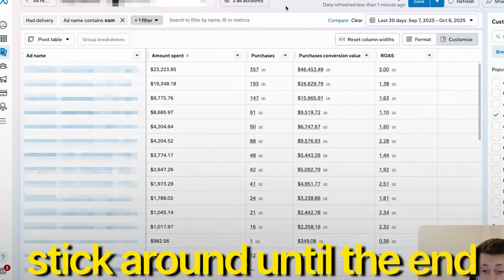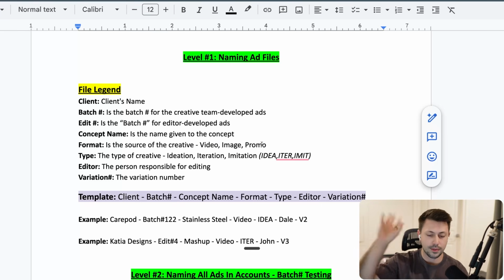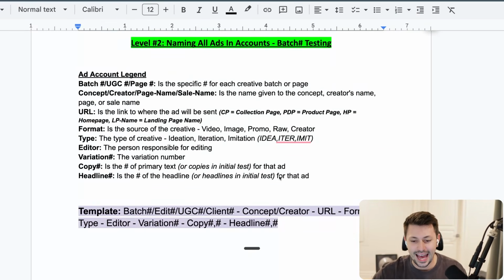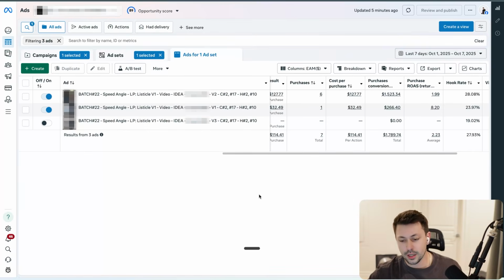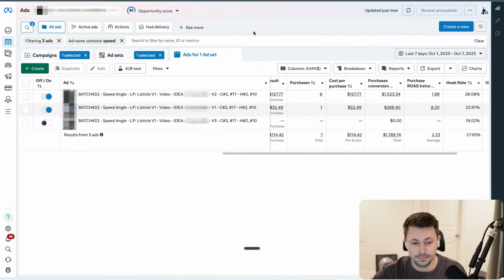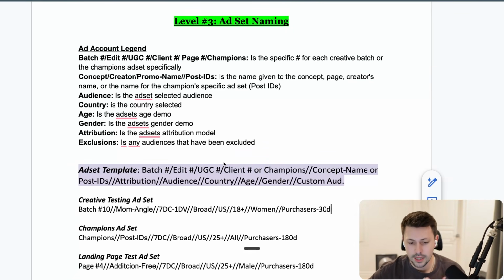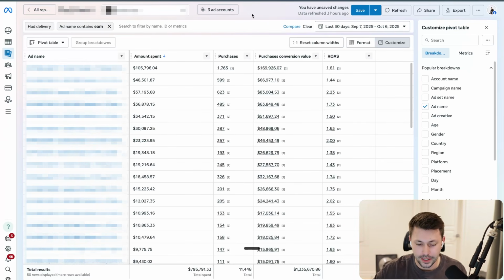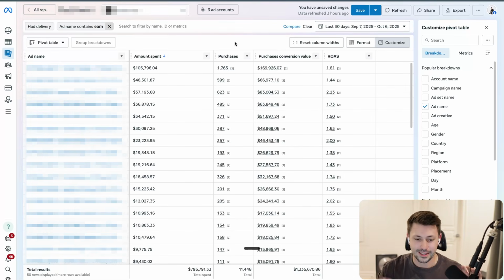The Best Facebook Ads Naming Scheme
🧬0-$50k/Month in Revenue? ~ Get Early Access To Evolve Origins

(Minimum $250k/month in Revenue)

🤖 My Tech Stack To Scale To $1m/Month

Naming is the hidden lever behind scalable Meta ads. In this video, I show you the exact naming schemes we use to profitably manage $2M+/mo in spend—starting from file names (batch, concept, format, type, editor, variant) all the way through ad, ad set, and campaign naming.

You’ll see how consistent names unlock faster QA, easier learnings, and reporting filters that actually tell you what’s working

Chapters
0:00 Why most ad accounts fail at naming
1:20 File naming framework
3:55 Editor-made ads vs. team batches
5:58 Real file name examples & foldering
8:06 Ad-level naming
12:00 In-account examples of ad names that speed up learnings
13:39 Ad set naming
15:21 Building naming templates with dynamic fields in Ads Manager
18:10 When to template vs. manual
19:40 QA failsafe: add audience/age/gender/location columns
20:00 Campaign naming
20:45 “Champions” ad set: how and when to use post IDs
21:35 Why naming matters: turning names into actionable reports
22:40 Reporting filters: UGC performance example
23:20 Landing page vs. PDP spend breakdown
23:45 Video vs. image performance
24:31 In-house creators vs. new/RAW creators
25:17 Ideation vs. iteration vs. imitation spend
26:01 Key takeaway: iterations drive scale
27:00 Close the feedback loop with naming
28:54 What we use beyond Ads Manager + wrap-up